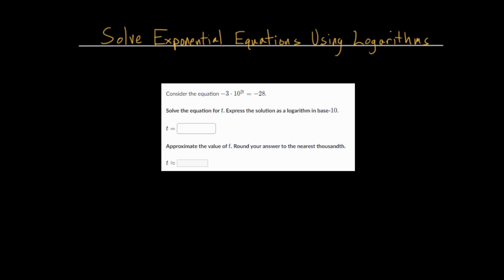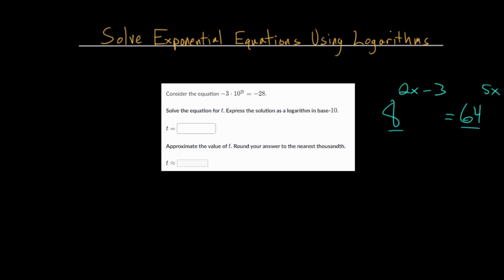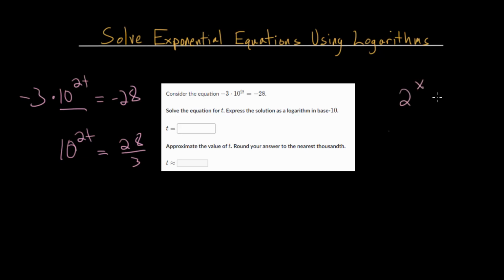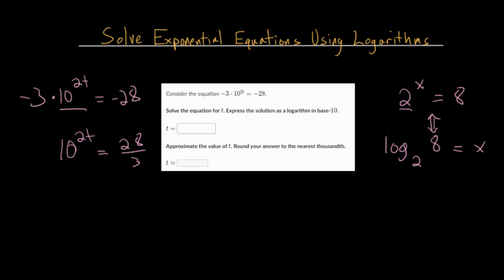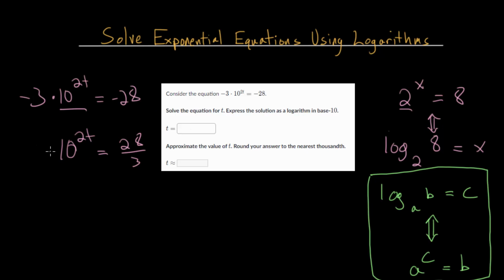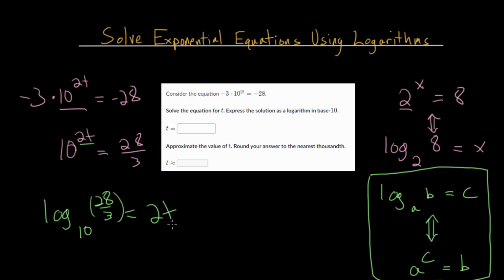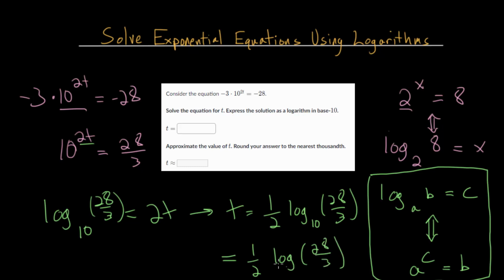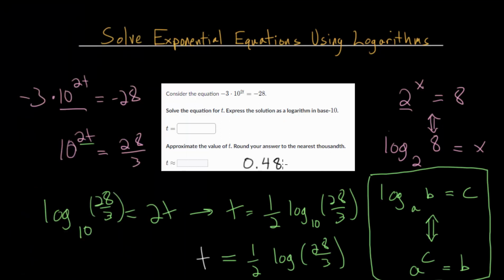Solve Exponential Equations With Logarithms: Intro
This video introduces the concept of solving exponential equations by using using logarithms.

The general strategy for these problem types is to first solve for the exponential term in the equation and then rewrite it as a logarithm.

Remember to check your work at the end by either plugging the variable back into the original equation or by using a calculator.

Khan Academy exercises to practice:
1. Solve Exponential Equations Using Logarithms (Base 10 and e)

2. Solve Exponential Equations Using Logarithms (Base 2 and Other Bases)

EulersAcademy.org